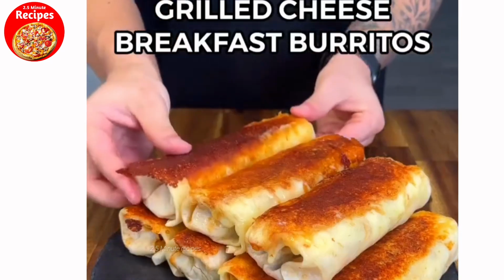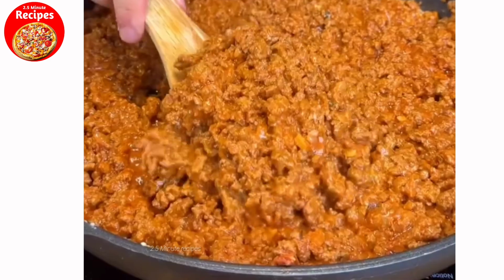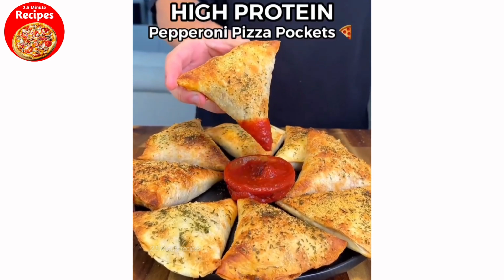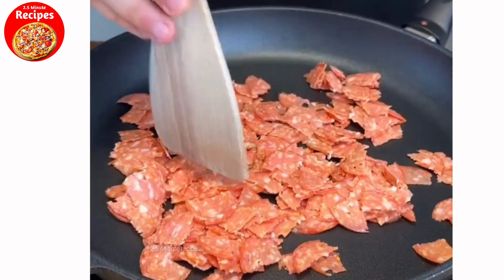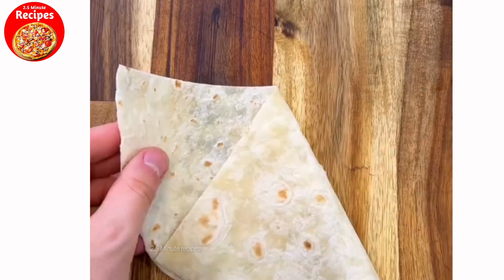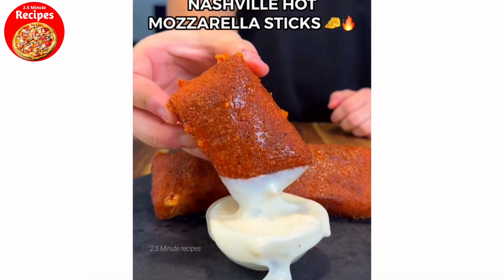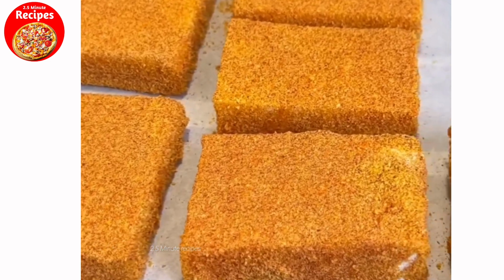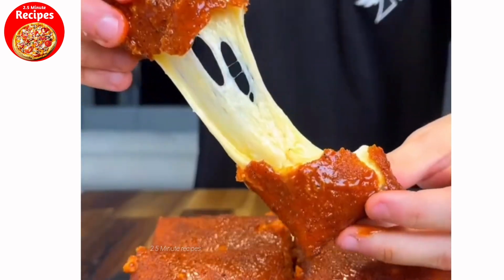How to Make Grilled Cheese Breakfast Burritos|High Protein Pepperoni Pizza Pockets|Mozzarella sticks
How to Make Grilled Cheese Breakfast Burritos | High Protein Pepperoni Pizza Pockets | Hot Mozzarella sticks@5MinuteRecipesOfficial

In this video, we bring you a compilation of mouthwatering dishes for breakfast, lunch, and dinner that will leave you craving for more.
Start your day off right with a hearty breakfast that will energize you for the day ahead. From fluffy pancakes drizzled with maple syrup to crispy bacon and eggs cooked to perfection, we've got you covered with comforting breakfast options that will make your mornings extra special.
For lunch, we dive into a variety of wholesome and satisfying meals that are perfect for a midday pick-me-up. Indulge in mom's signature homemade chicken noodle soup, bursting with flavors and loaded with tender chicken and fresh vegetables. Or perhaps try our deliciously grilled panini sandwiches, filled with your favorite ingredients and toasted to perfection.

As the day winds down, we invite you to join us for a delightful dinner experience. From classic comfort foods like mom's famous meatloaf served with creamy mashed potatoes and gravy to flavorful pasta dishes tossed in rich sauces, our dinner recipes will make your taste buds dance with joy.
We advise adult supervision and care at all times.

We do not make any warranties about the completeness, safety and reliability. Any action you take upon the information on this video is strictly at your own risk, and we will not be liable for any damages or losses. It is the viewer's responsibility to use judgment, care andu precautions if one plans to replicate.